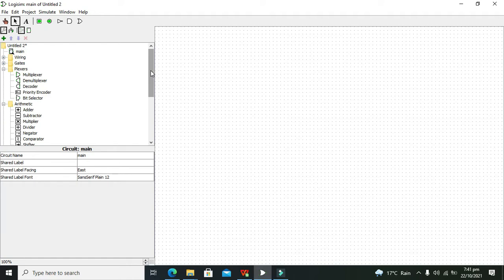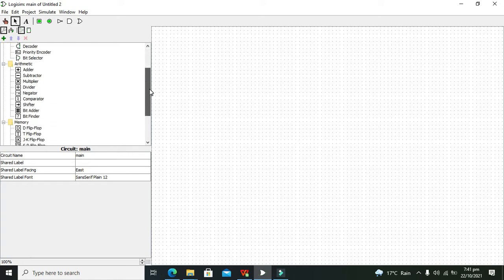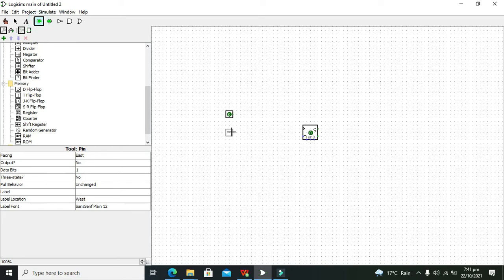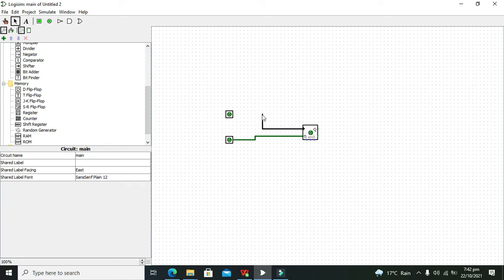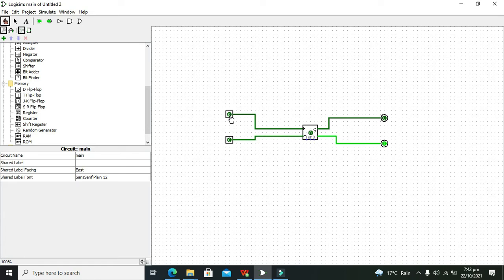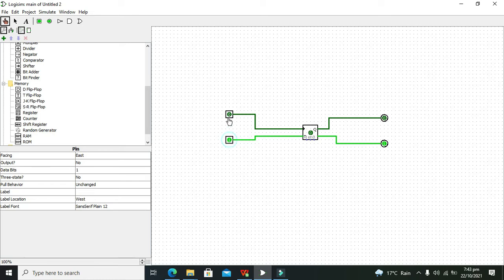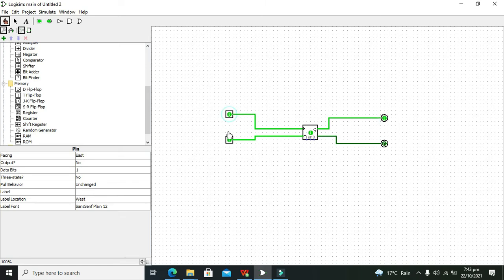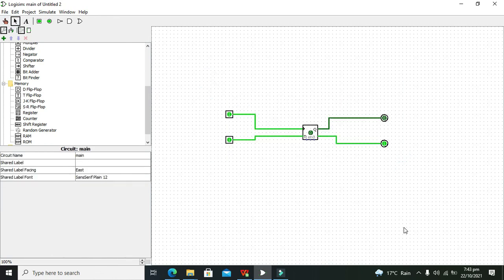how to use T flip Flop in logisim | complete guide on how to use T Flip Flop in a logisim simulation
1. how to use a T Flip Flop in logisim.
2. tutorial on how to use a T Flip Flop in logisim.
3. T Flip Flop use in any simulation of logisim.